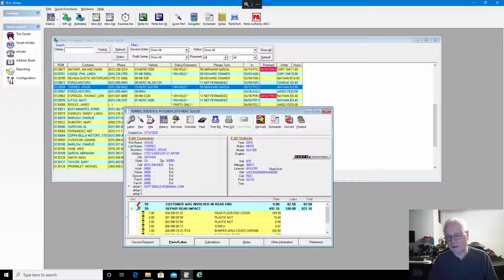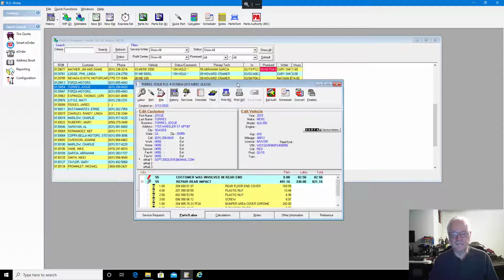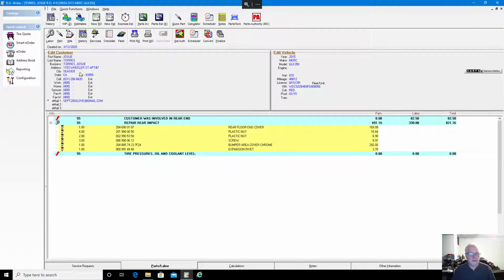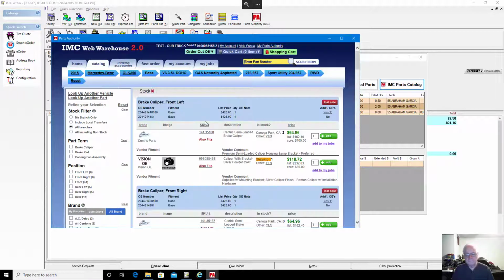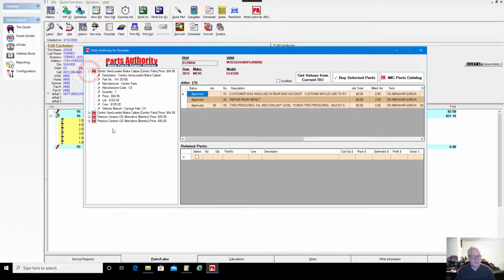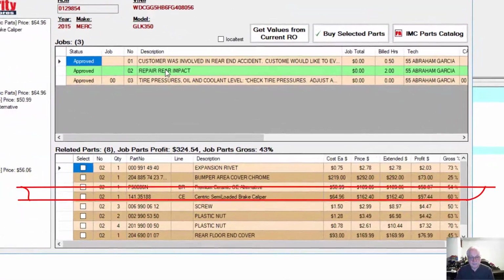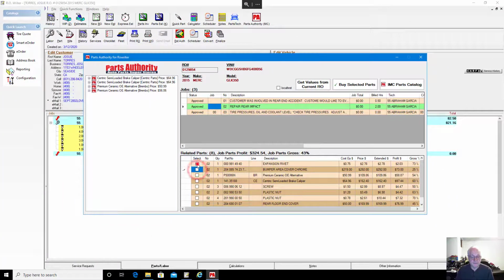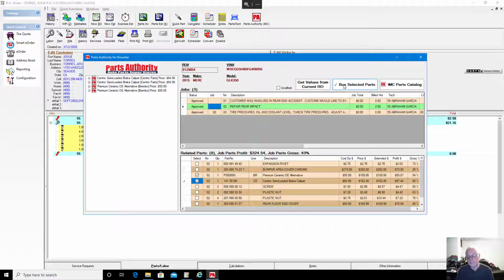R.O. Writer - Parts Authority Project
Direct interface with Parts Authority and IMC, for part look-up and ordering